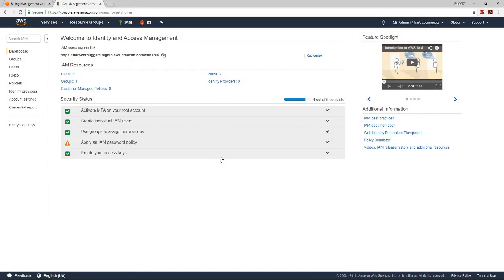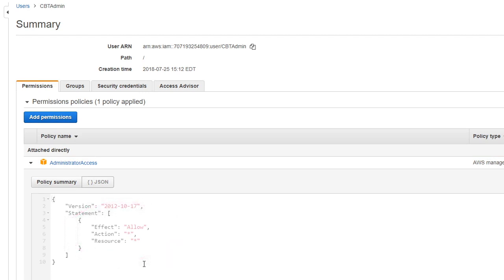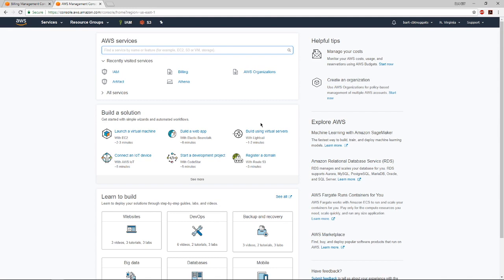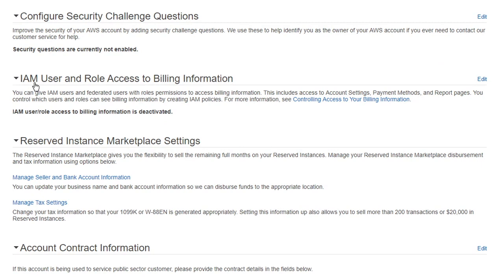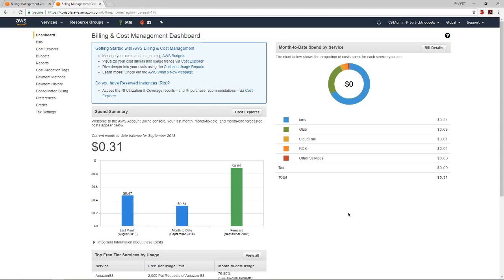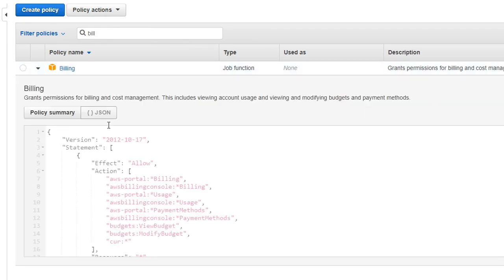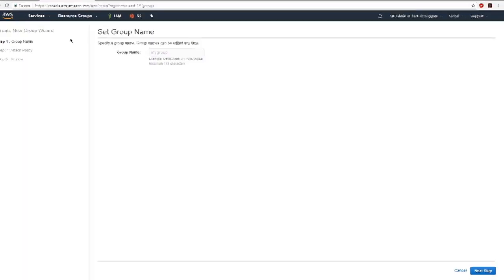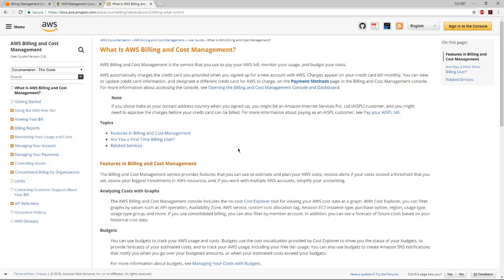MicroNugget: How to Enable Billing Management in AWS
In this video, Bart Castle covers enabling billing management in AWS. By default, the settings for billing administration aren't configured to allow other users access. Unless you're the sole user of a single AWS account, you'll need to know how to enable access to other users.

One of the essential parts of cloud governance is maintaining visibility on your bill while controlling costs. Fortunately, programmatic billing management can be enabled through the AWS Management console.

Imagine you're in your administrative account's back-end and receive an error: you have insufficient permissions to access billing information for this account. This real error is pretty common, even on accounts that were granted full administrative access.

That's because even if a user is granted full admin privileges, by default, billing administration itself is granted only to root.

Find the IAM User and Role Access to Billing Information on the Account Information page. See how to activate it, double-check it and programmatically enable billing management.